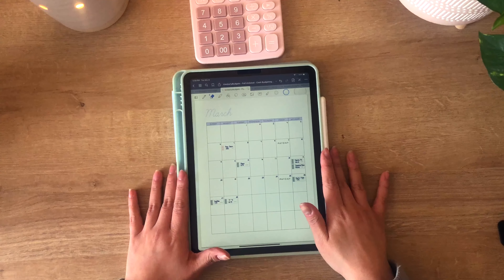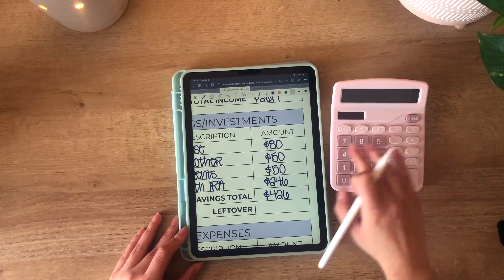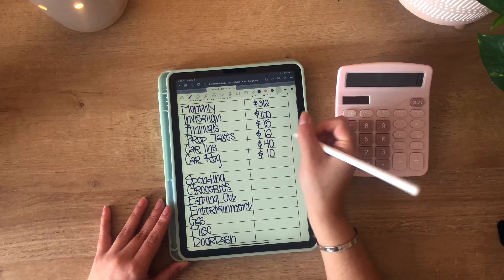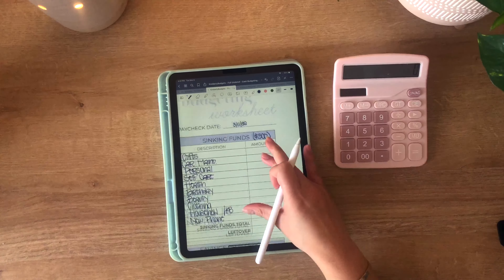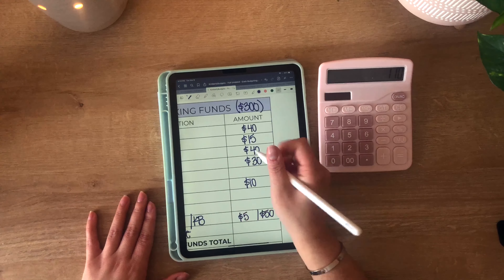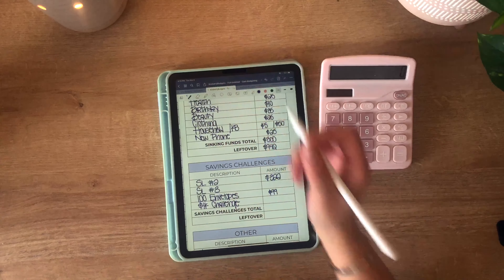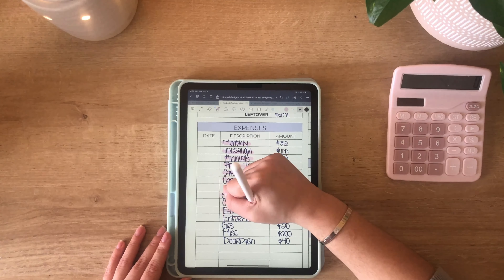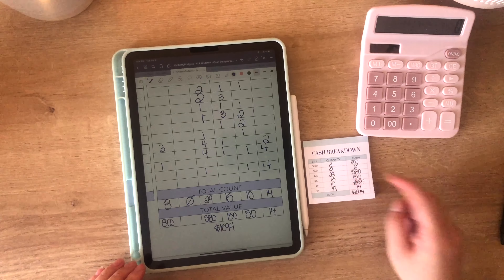Budget With Me | March 2022 Budget | Real Numbers | Budgeting after my raise! | Kimberly Budgets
Hi loves!

Welcome or welcome back for my Budget with me for the first paycheck of March 2022. I recently got a raise and this video shows how I will be budgeting my new paycheck amount!

Kim 💖

Budget Workbook
Biweekly (3 budget sheets per month)
Weekly (5 budget sheets per month)

Budgeting printables, savings challenges, & cash breakdown sticky notes

Budgeting Essentials
Purple Holographic Binder (w/ Envelopes)
Marble Binder (Cover only)
Pink Binder (Cover Only)
Blank zipper envelopes
Horizontal cash envelopes
Erasable Pens

☆ Follow Along ☆
00:00 Intro
00:33 Budget with Me
10:51 Cash Breakdown
11:27 Outro